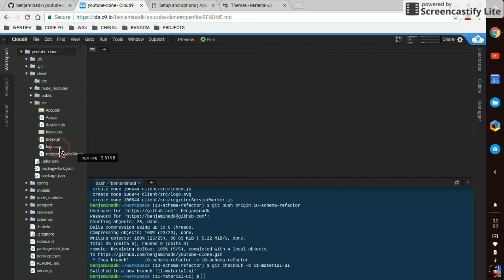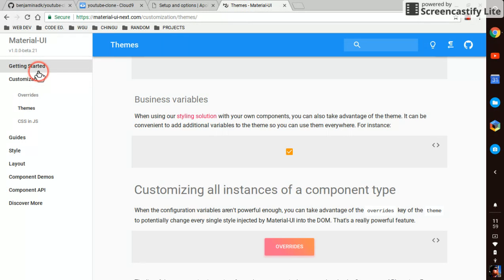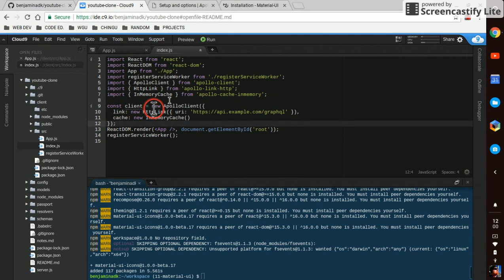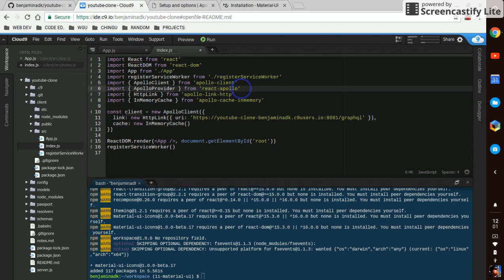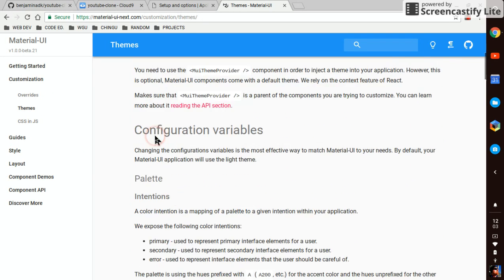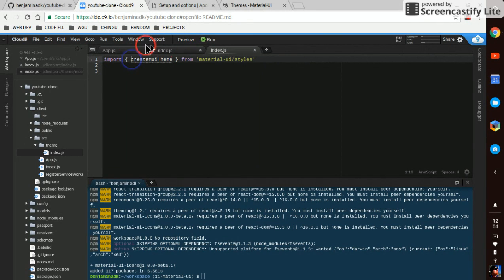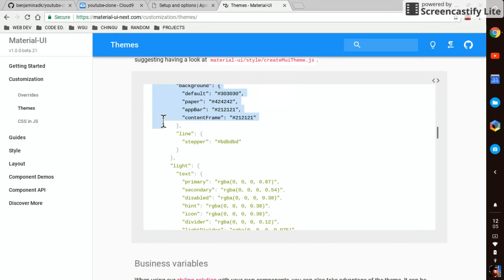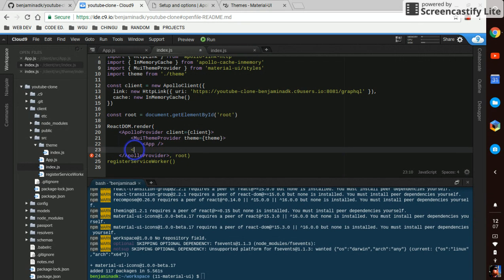You Tube Clone Tutorial 11